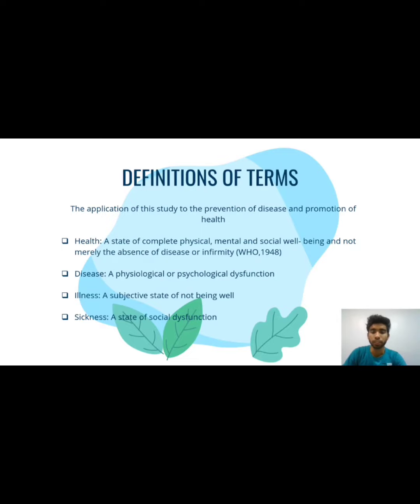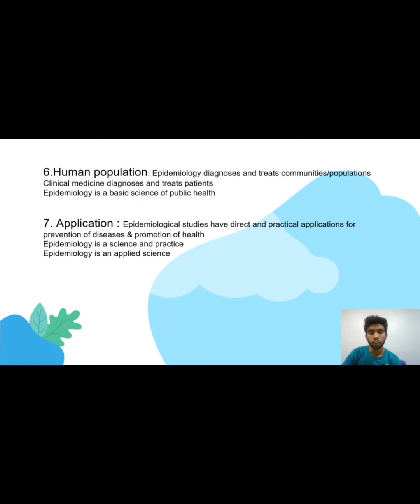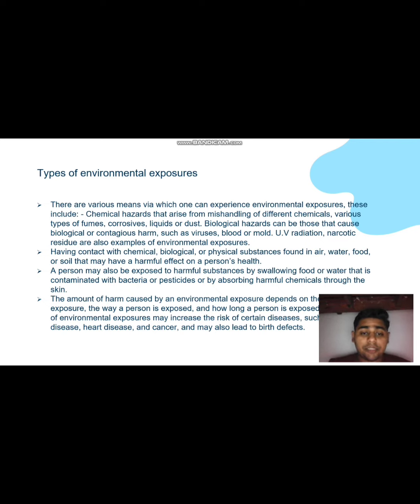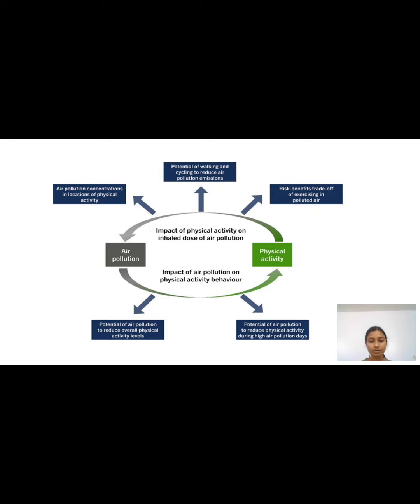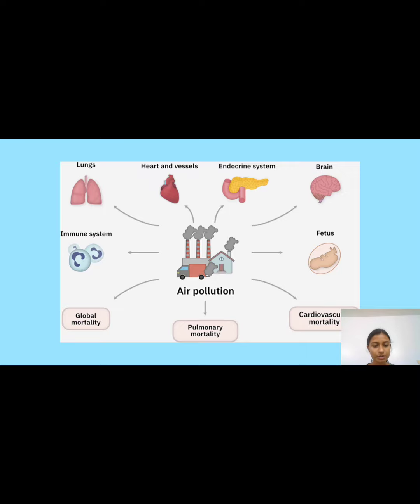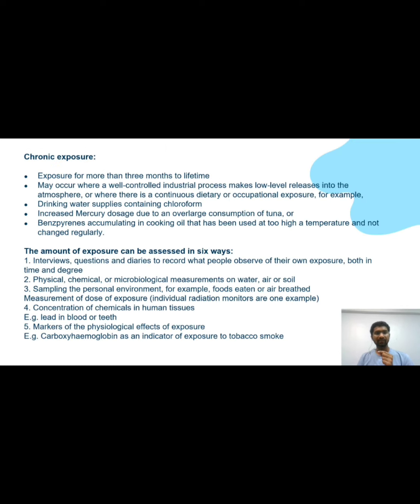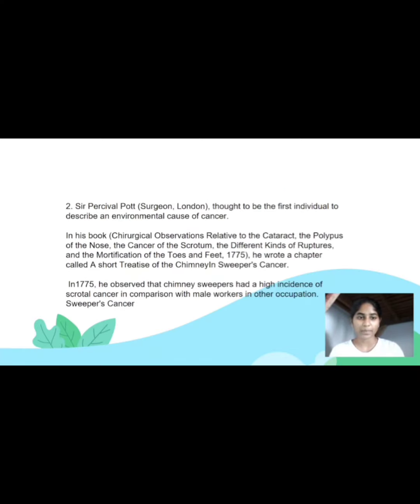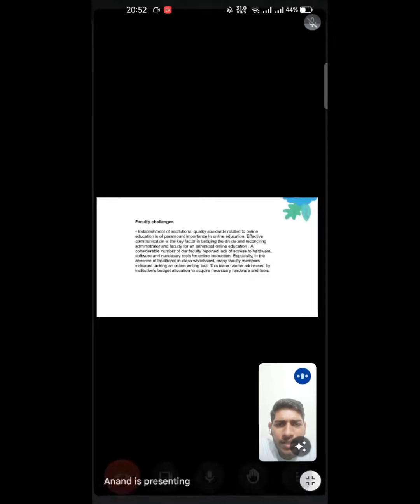ENVIRONMENTAL EPIDEMIOLOGY.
Created by group 4 environmental epidemiology members,